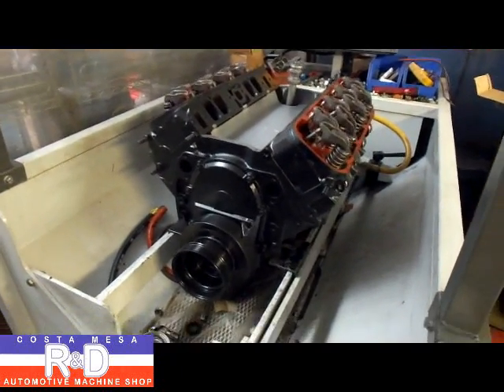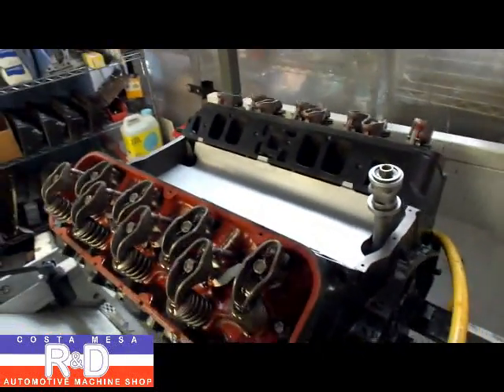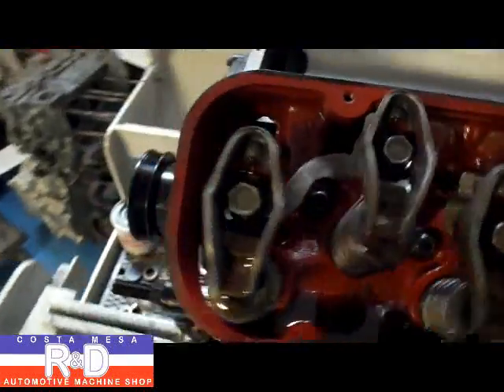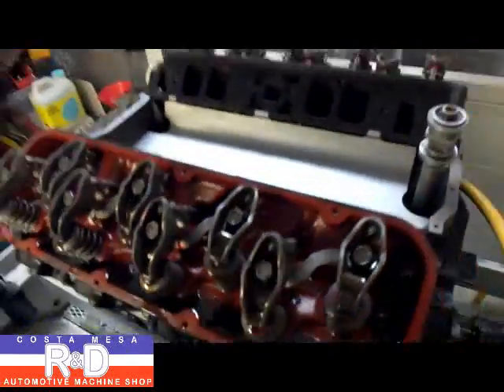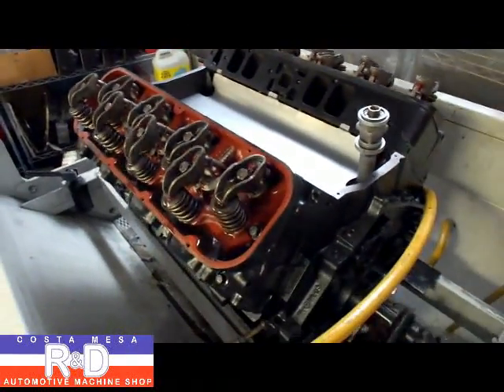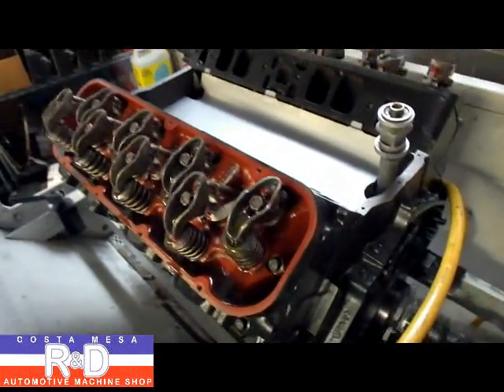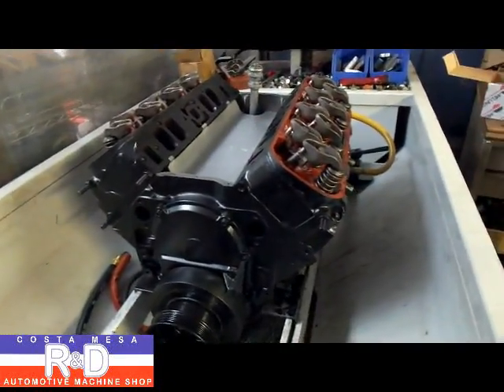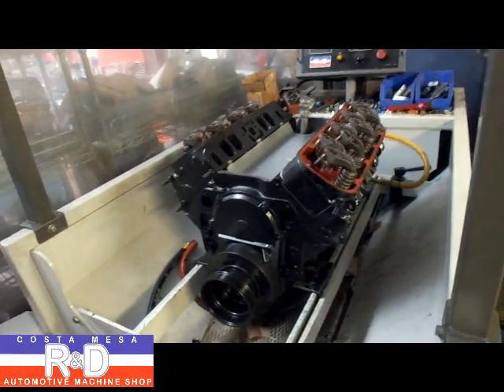Big Block Chevrolet Marine Engine Simtest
Here's one of two marine engines that were rebuilt by Costa Mesa R&D Automotive Machine Shop.